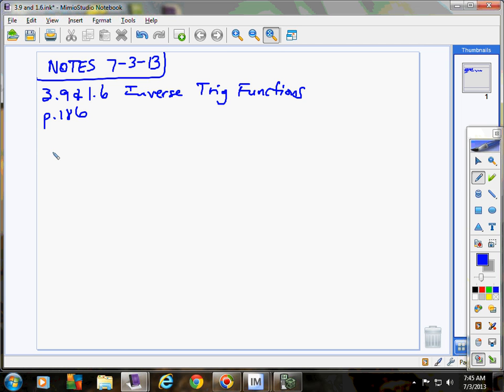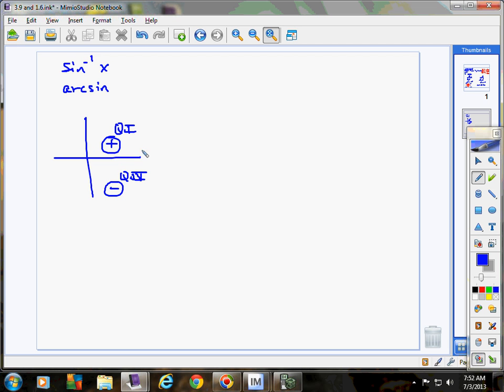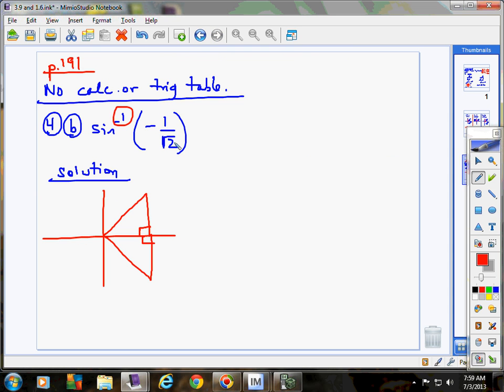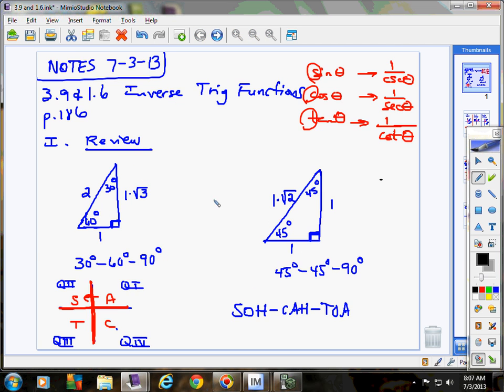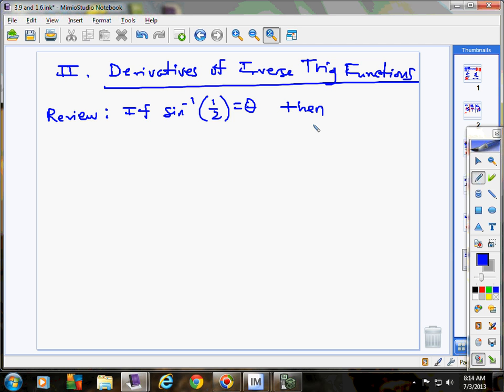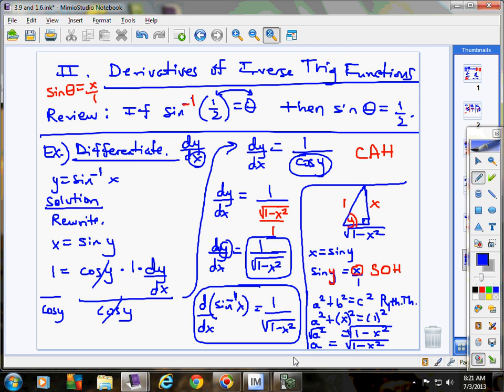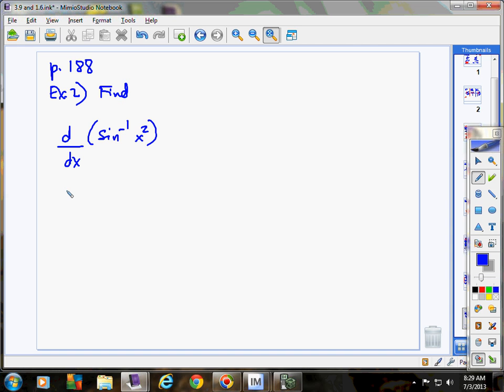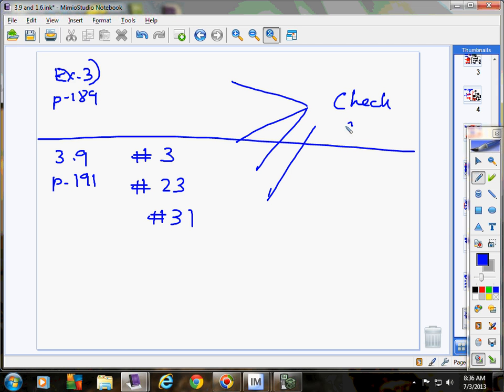3 9 and 1.6 Review of Inverse Trig Functions and Derivatives of Inverse Trig Functions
Formulas for finding the derivative of inverse sine, inverse tangent, and inverse secant along with examples